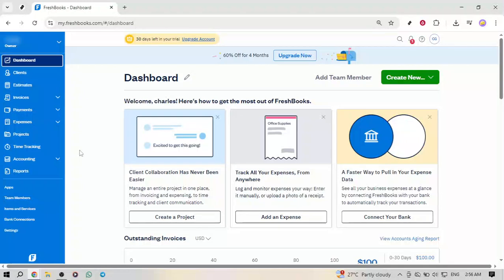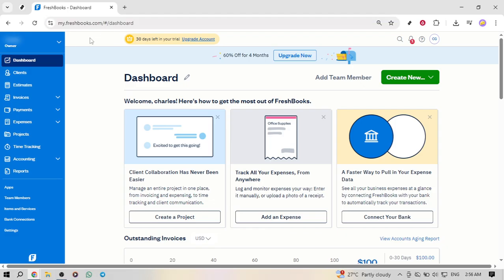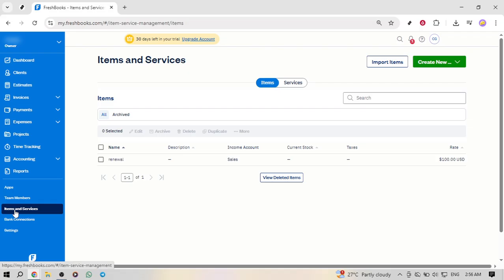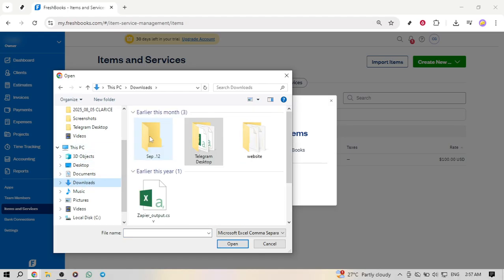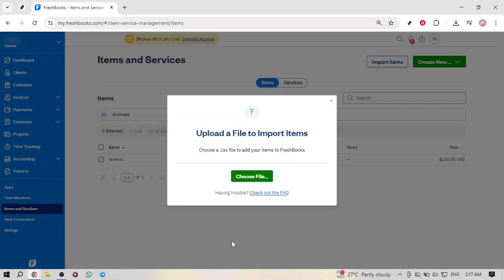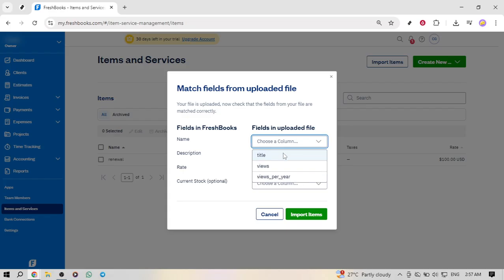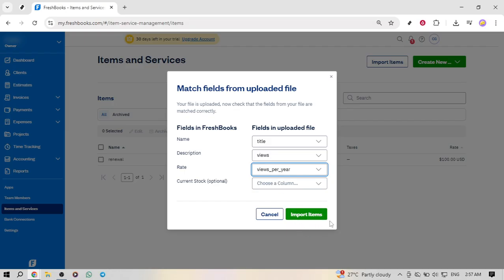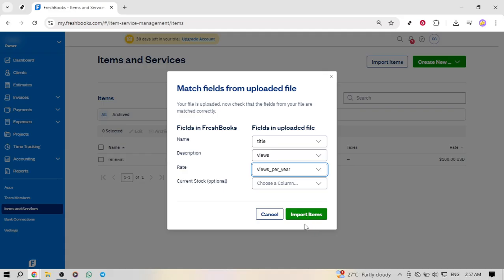How to Transfer Data to FreshBooks 2026 (QUICKLY)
how to import your business data into FreshBooks, including clients, expenses, invoices, and other records, without losing information.

You’ll learn:

What data types FreshBooks supports for import

How to prepare and format CSV files correctly

How to import clients, expenses, and services into FreshBooks

How to review imported data and fix errors

What to do if data doesn’t import or shows incorrect values

This guide is perfect for freelancers, agencies, and small businesses switching to FreshBooks.